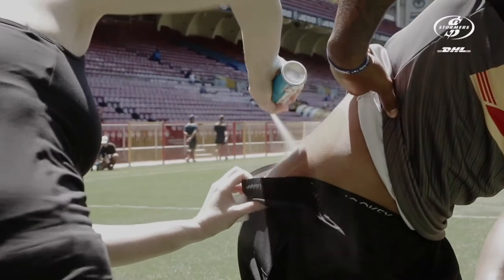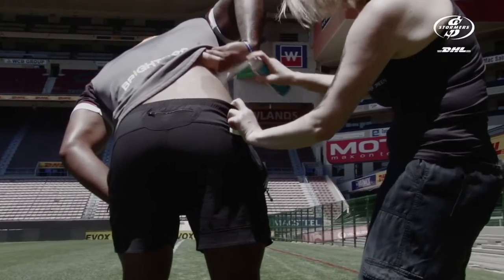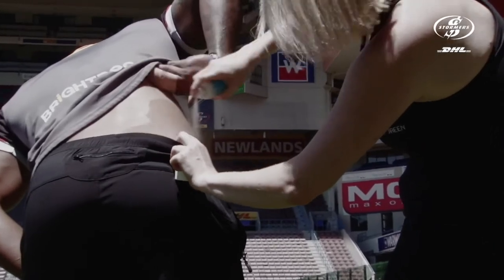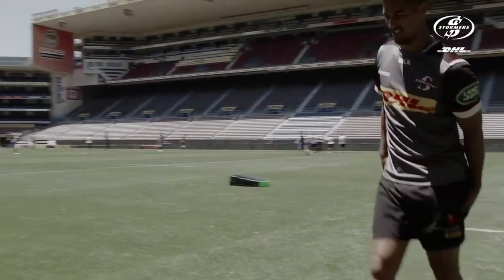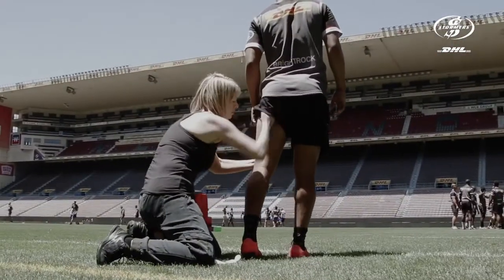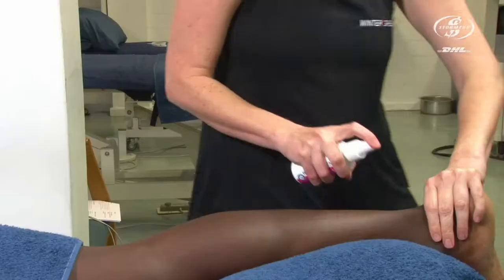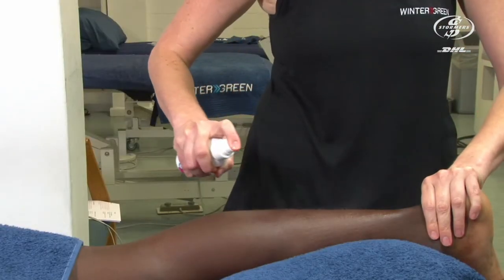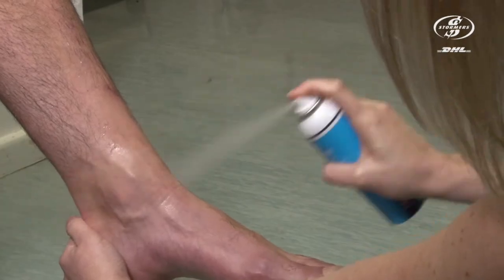Wintergreen™ | Joint Support Spray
To assist with temporary relief of pain associated with arthritis and for joint health.